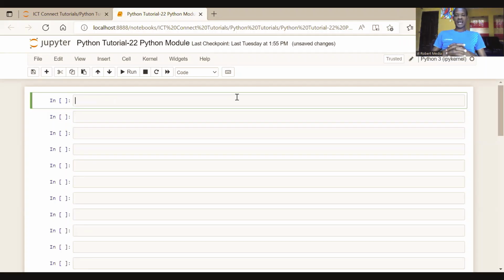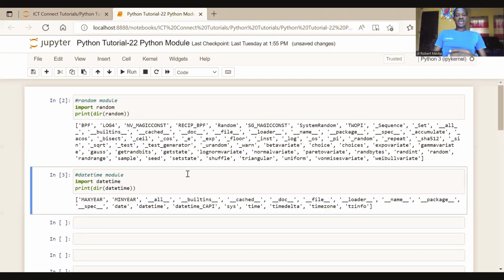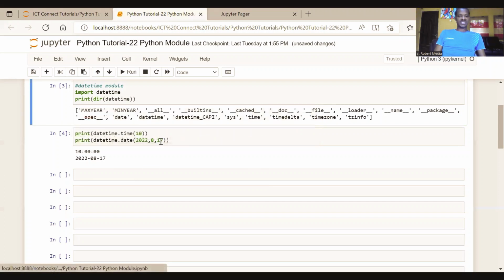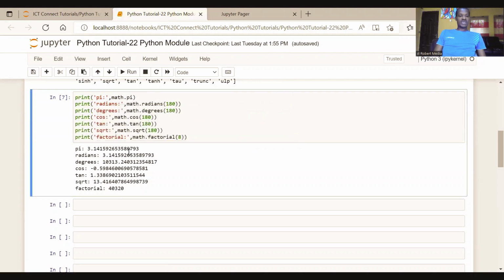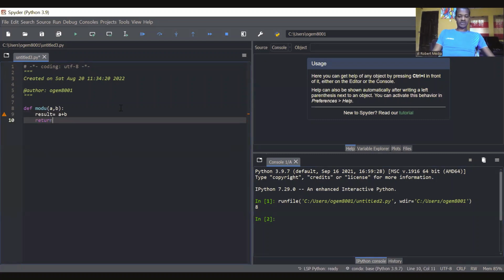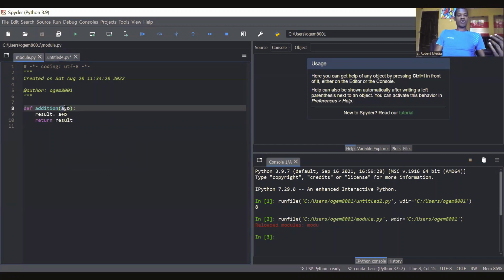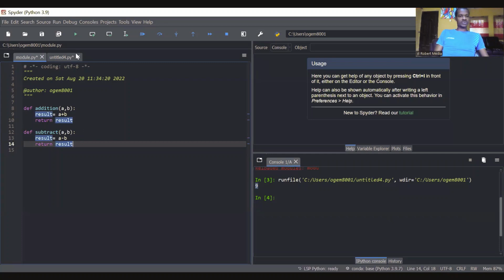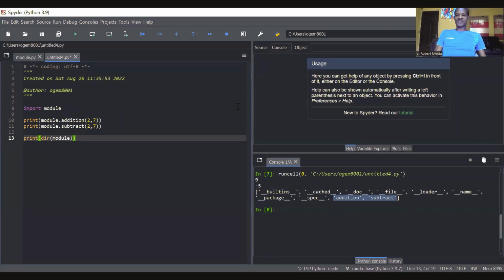Python Programming -22. Python Module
Master Python Programming: Uncover the Secrets of Module! Discover the Power of Python Module- It Will Change The Way You Code!

@ICT Connect